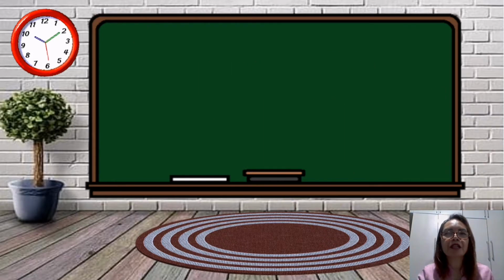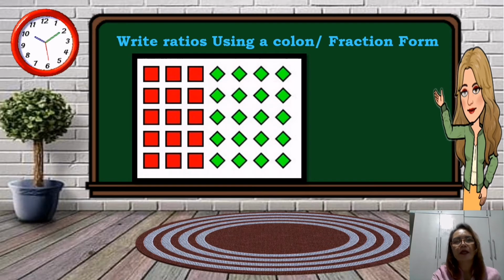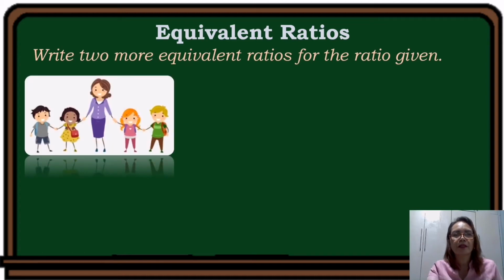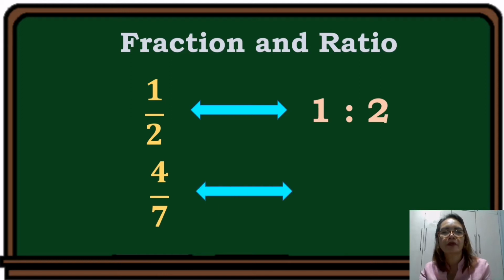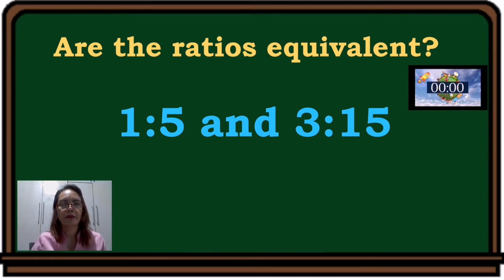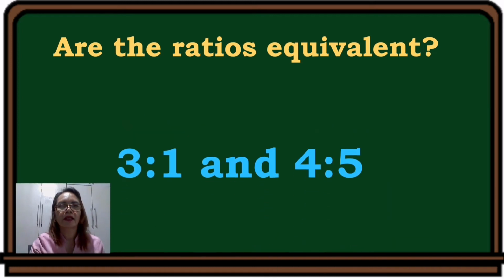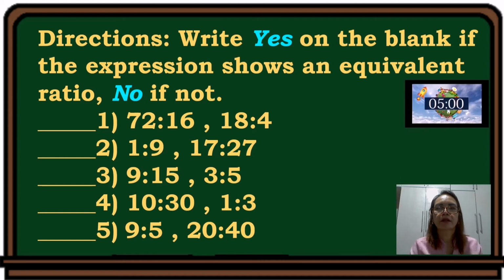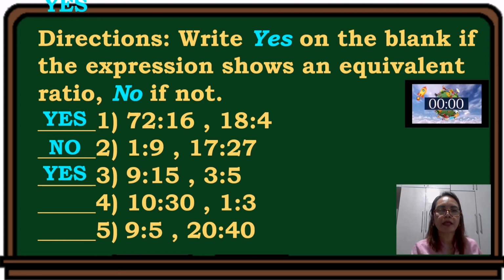EQUIVALENT RATIOS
Our topic for today is about Equivalent Ratio…Ratios are used to compare numbers. When you're working with ratios, it's sometimes easier to work with an equivalent ratio. Equivalent ratios have different numbers but represent the same relationship. In this video, you'll see how to find equivalent ratios by first writing the given ratio as a fraction. Take a look, ok? So, let’s start!